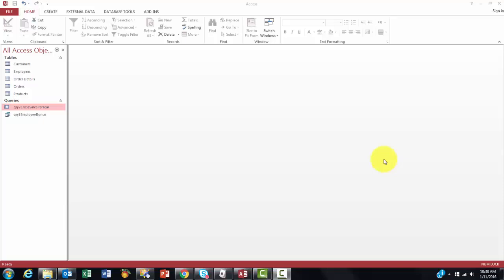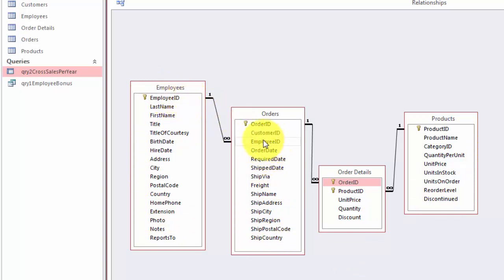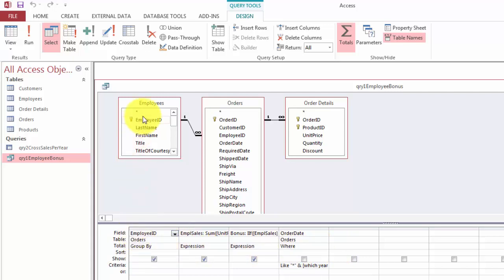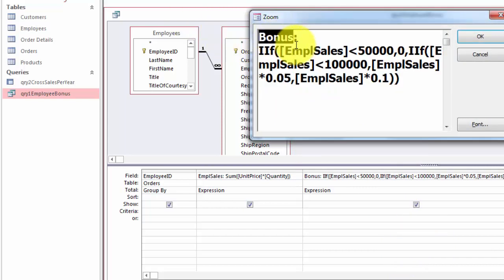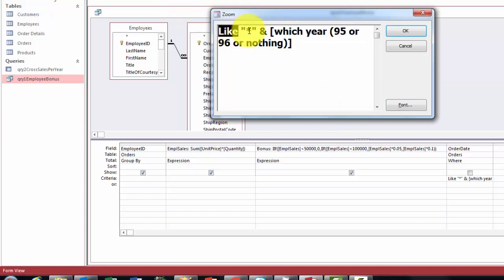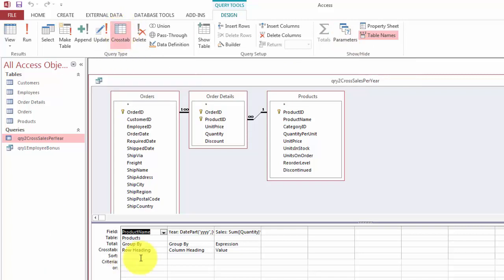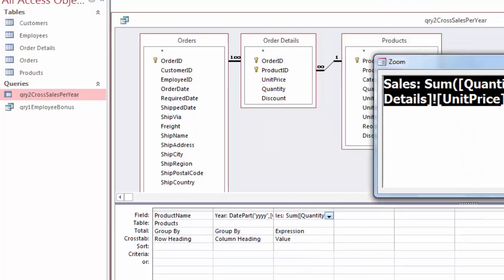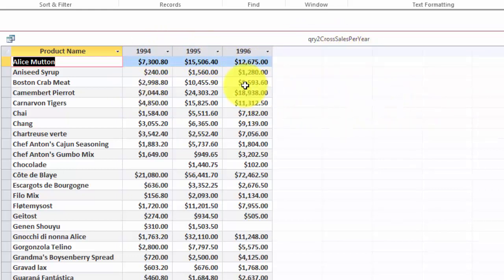The Power of Total Queries in Access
To create good overviews of the information stored in your database tables, you usually need queries that create totals of certain fields with formulas and functions.